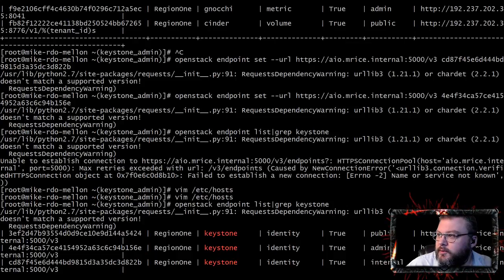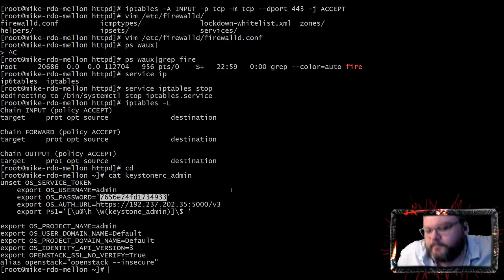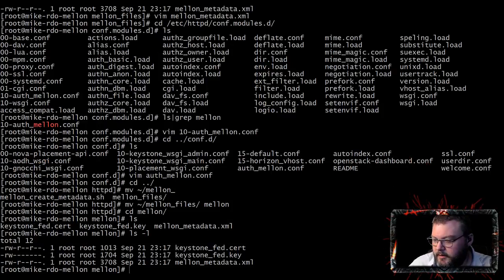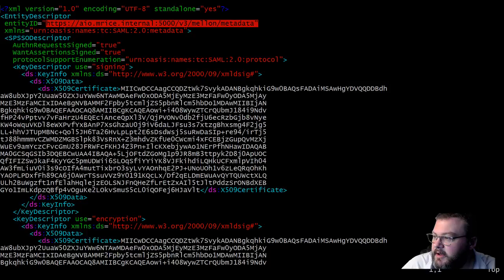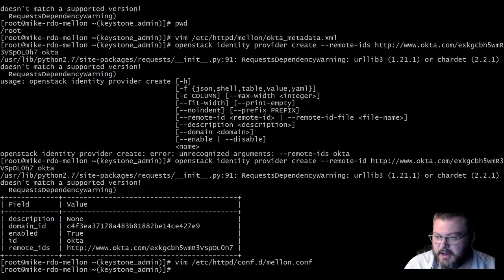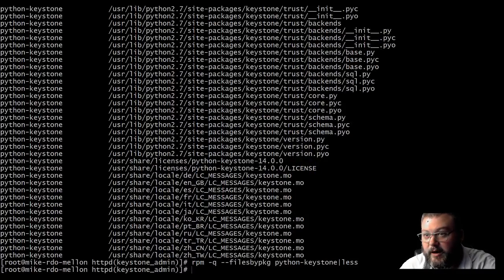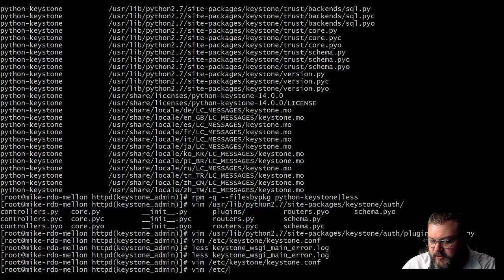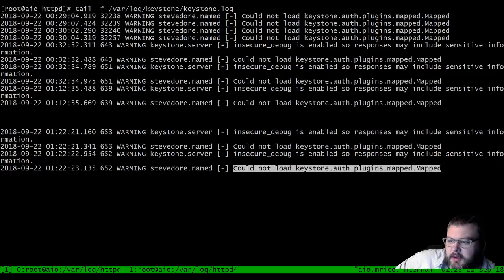OpenStack -- Setting Up Keysonte Federation With Mod Auth Mellon On Rocky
If you find this and realize after the 1 hour mark I hit a bug and things arent working. I found the fix and posted a short part 2 video. Check it out, I discuss the fix there. I will be doing another video soon that covers this from start to finish and it will be a pre recorded video with edits rather than a streamed video.